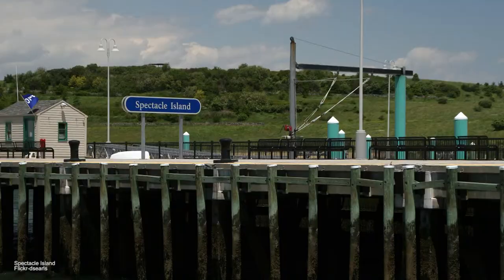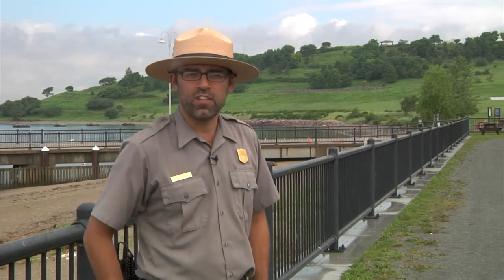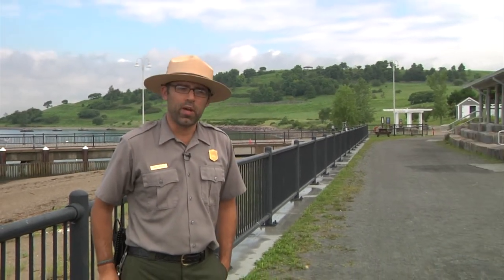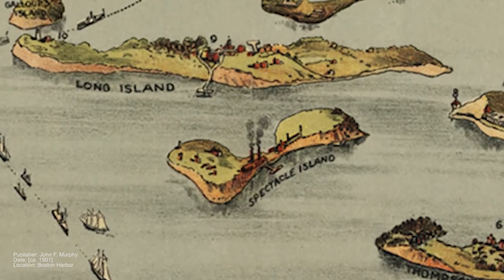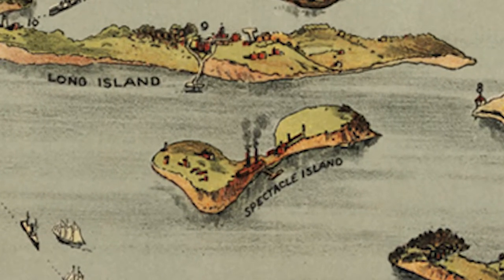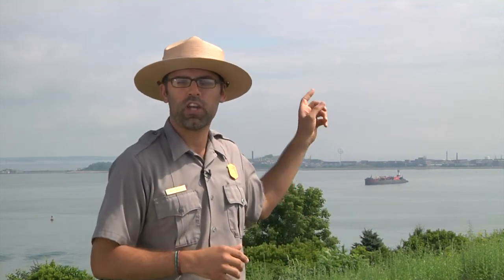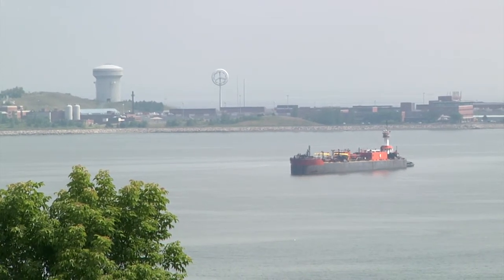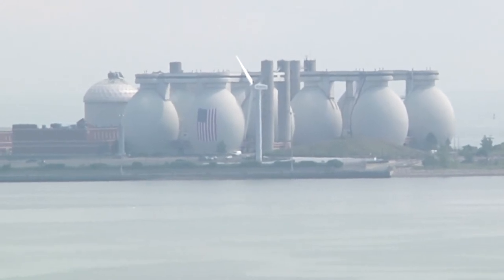The History of the Boston Harbor Islands: Spectacle Island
David Santucci